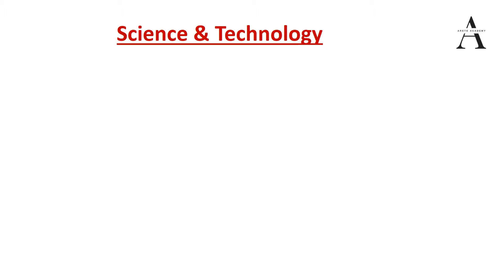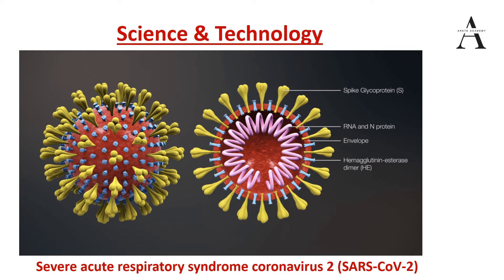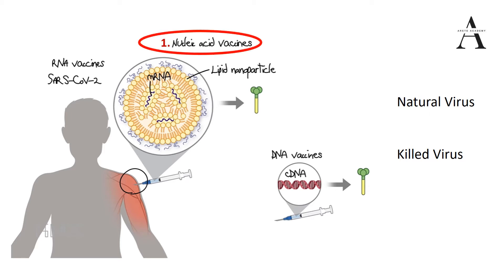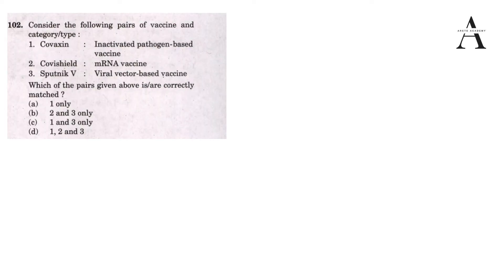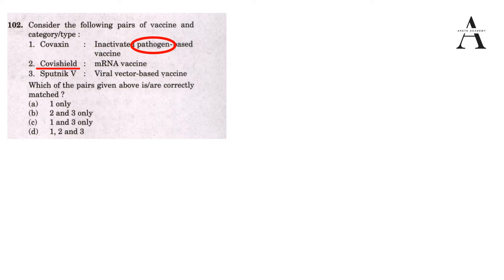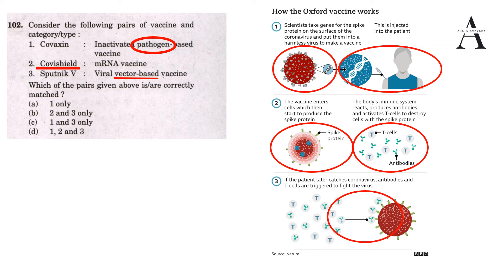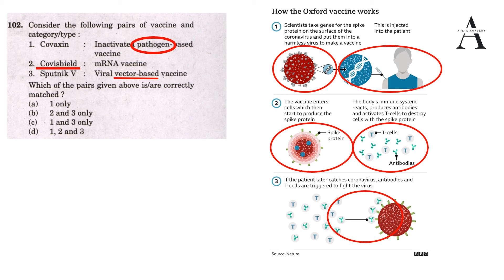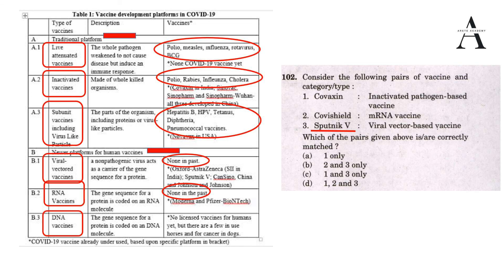Revision of Important Topics through PYQs :Day 8 (Virus, Vaccines & Bacteriophage)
Day 7 TOPICs :
00:00 Question
01:25 COVID : SARS-CoV-2
03:00 Genetic Composition of Viruses
03:37 Types of Vaccine Formation
06:36 Conceptual discussion of Question - Vaccines related to COVID
15:02 Bacteriophage

We are starting this new initiative from today where we will discuss important topics through previous years questions for PRELIMS 2022. These topics are very important from exams point of view and UPSC has been focusing on these topics every year. In these discussion videos, we will discuss holistically which help in your revision for upcoming PRELIMS.